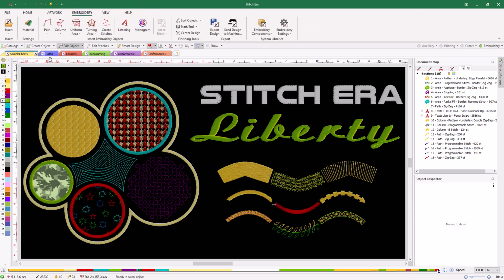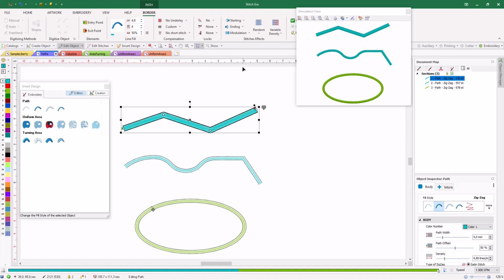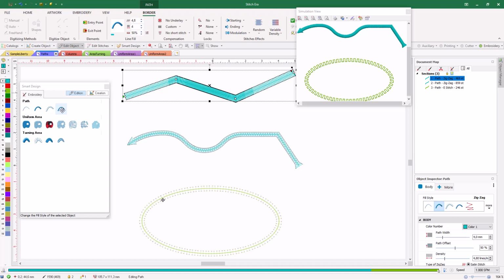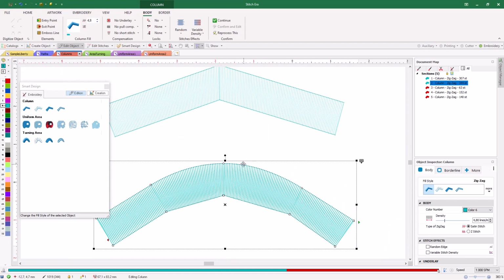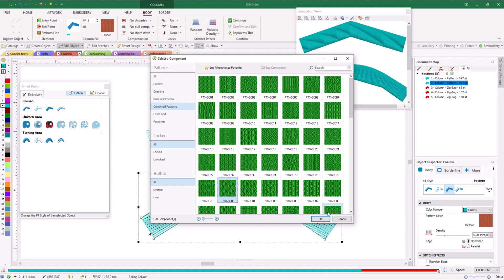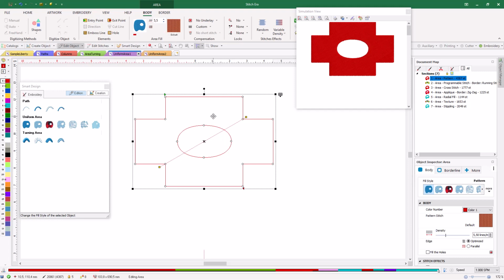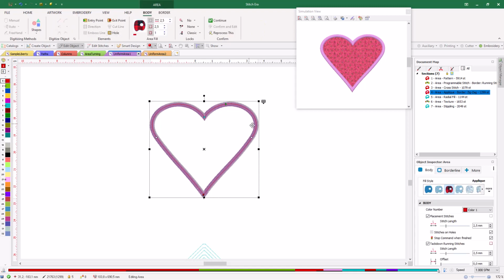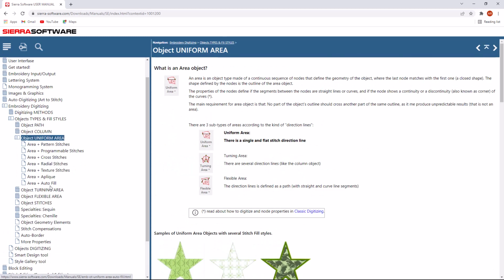Stitch Era Object Types & Fill Styles - Version 23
This video shows the different type of embroidery objects that users can create: details about the geometry of the objects, the fill styles (stitch types) and main properties to customize each object.